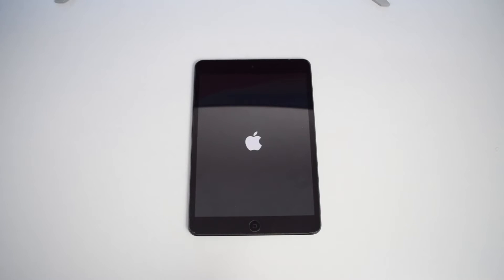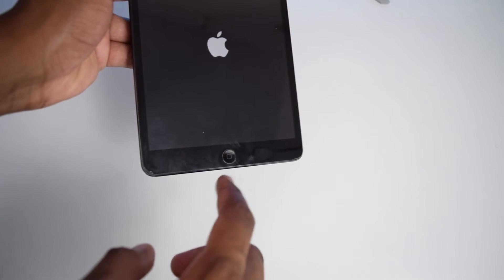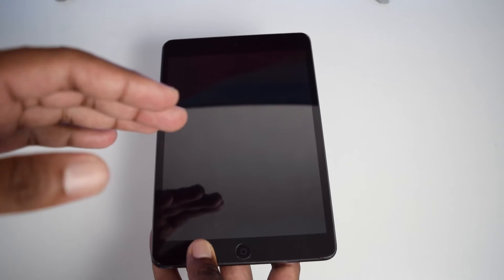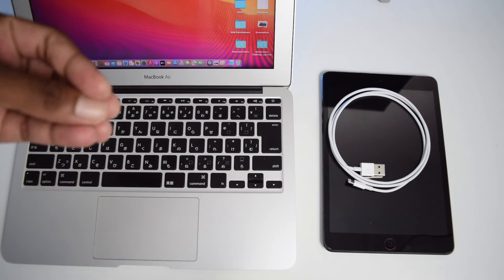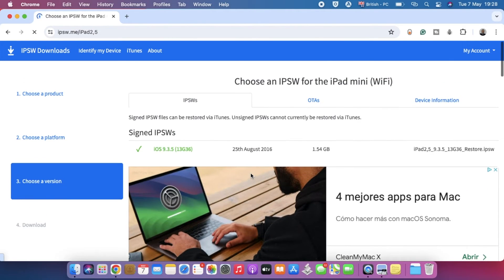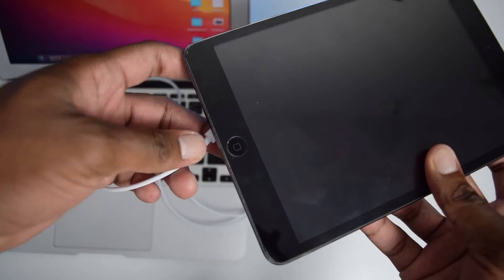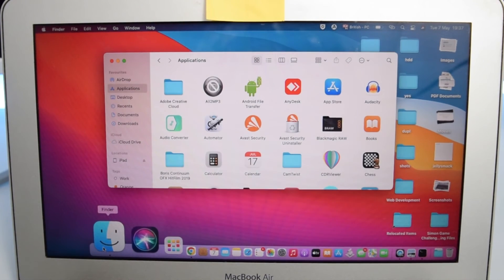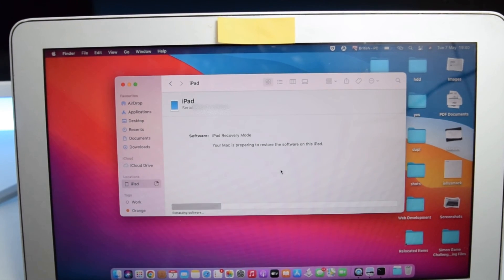iPad Stuck On Apple Logo? Here’s The Fix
Here's a tutorial on how to fix your iPad that is stuck at the Apple Logo.
✅Best MagSafe iPad case I recommend on Amazon
👉Also try Tenorshare ReiBoot to fix this issue without data loss.